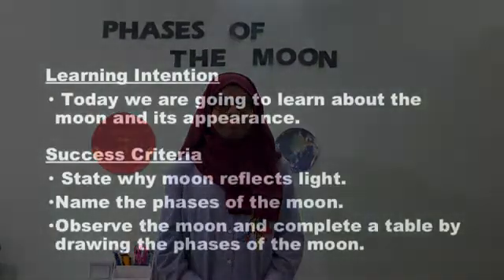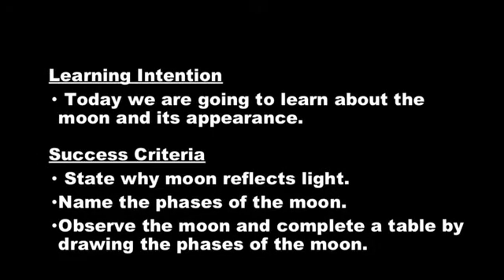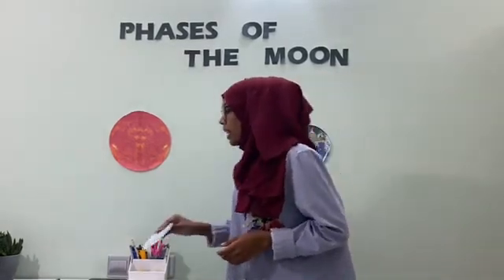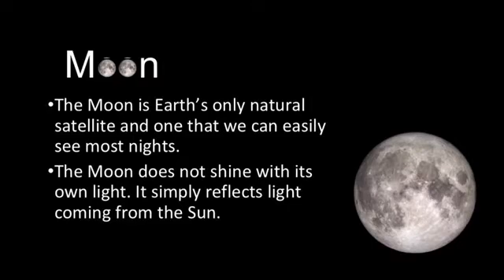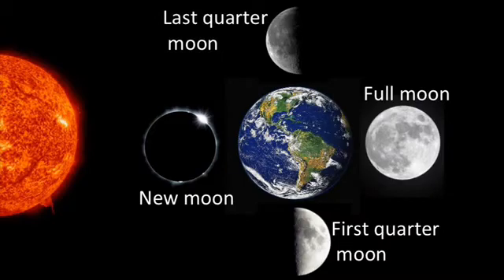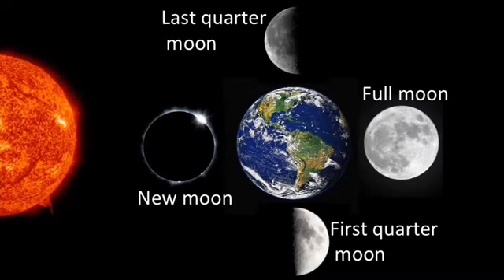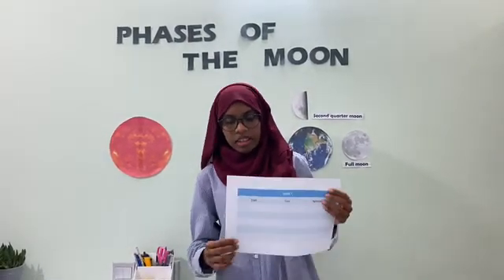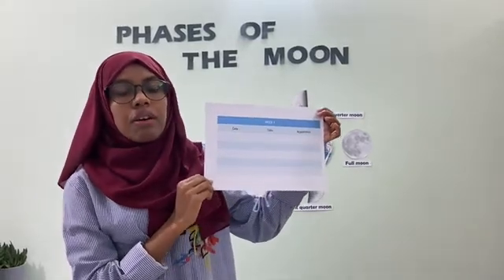Telikilaas - Grade 3 - Science - Moon and its Appearance